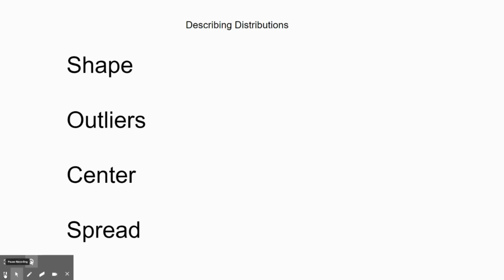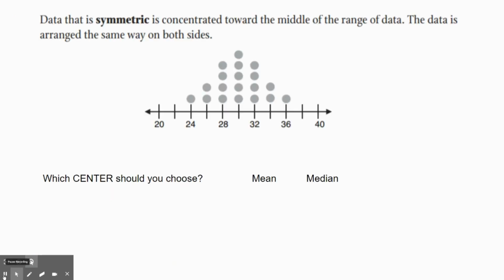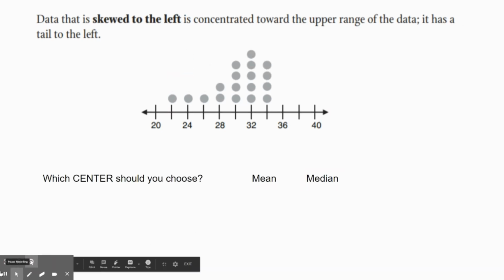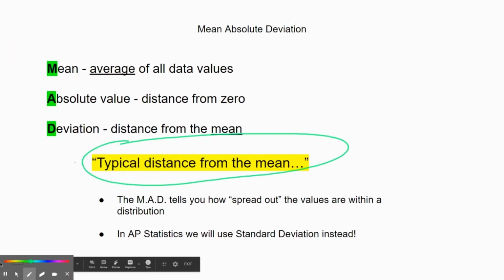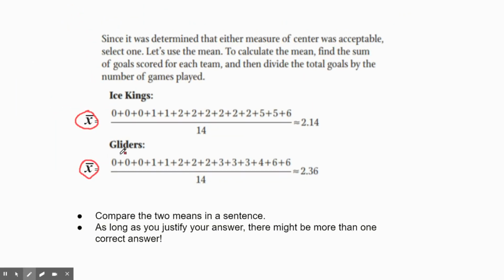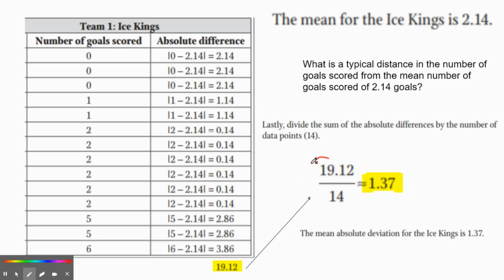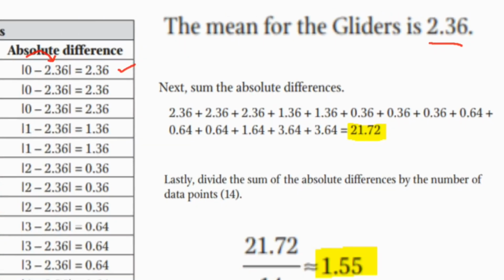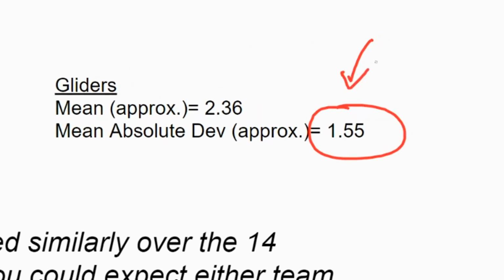Math I - 4.1.2